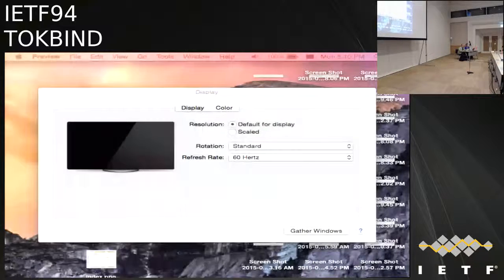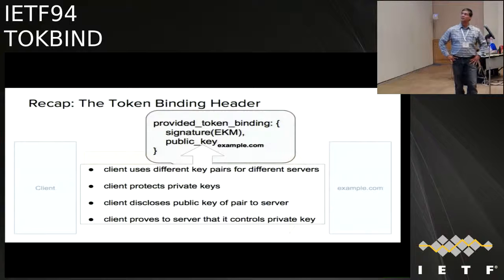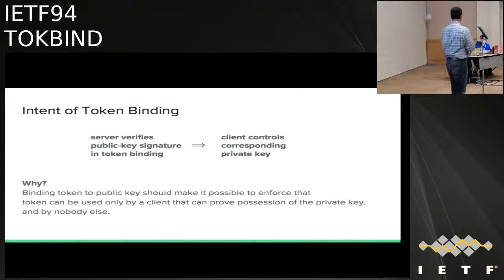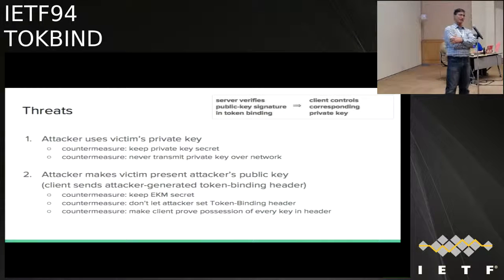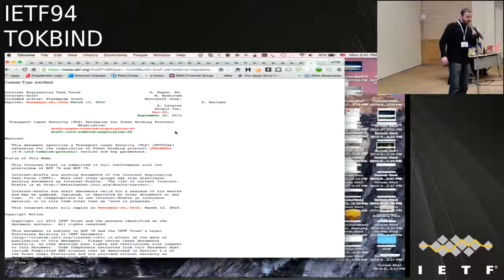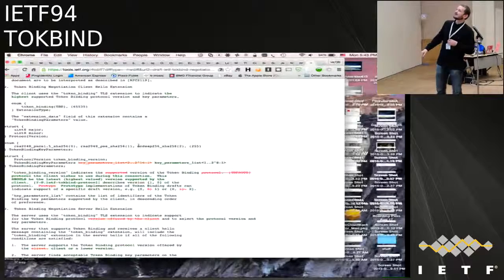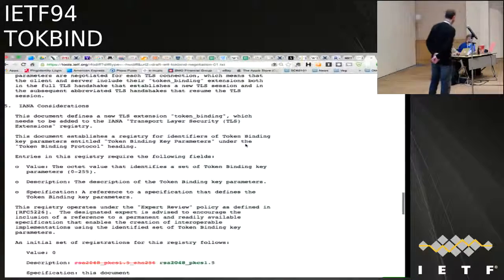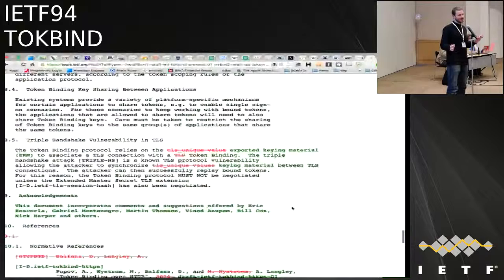IETF94-TOKBIND-20151102-1710.webm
TOKBIND  meeting session at IETF94
2015/11/02 1710